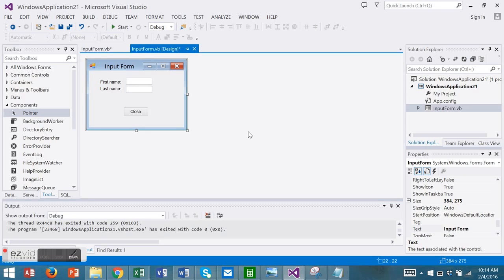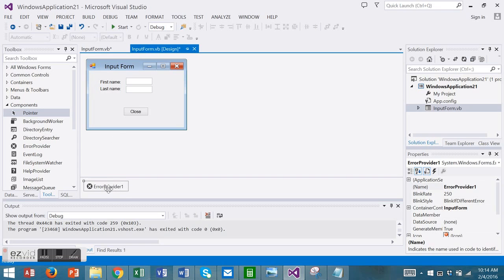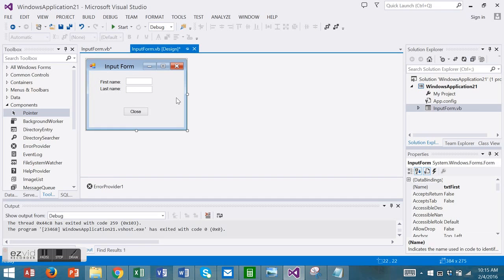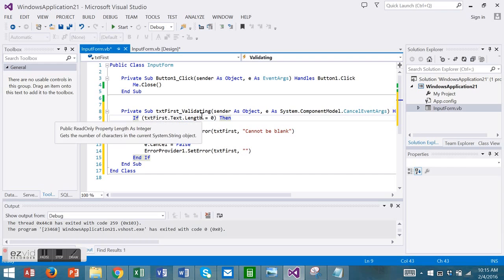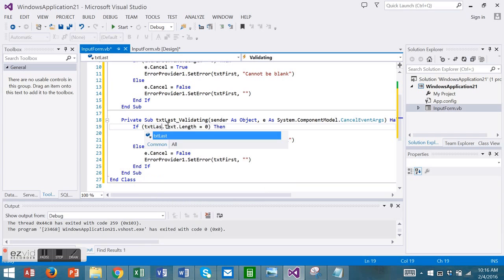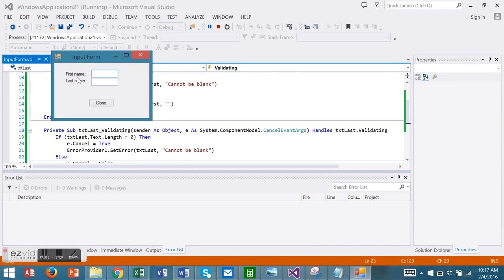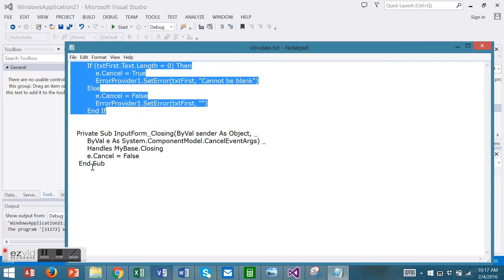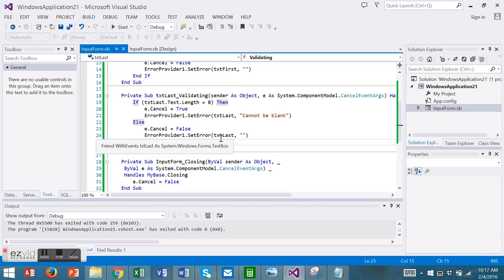ErrorProvider Component in Visual Basic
This video demonstrates the ErrorProvider Component and data validation in Visual Basic